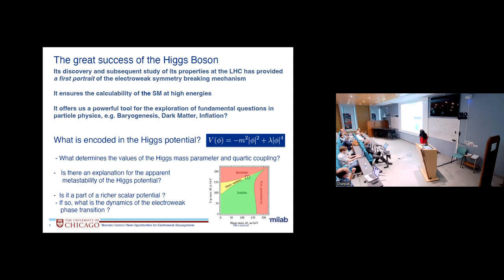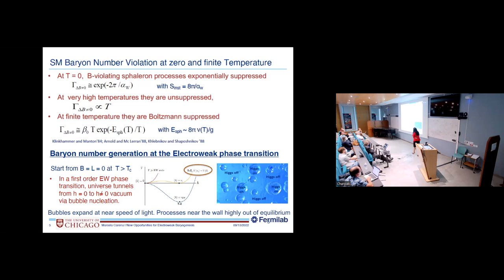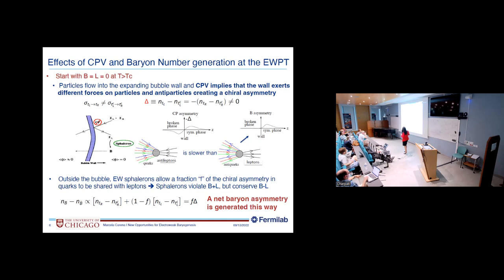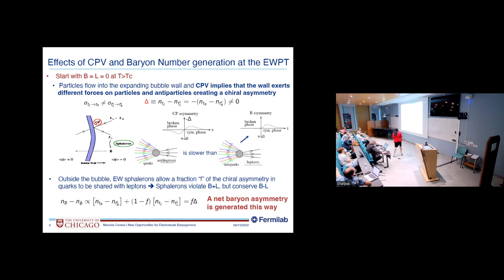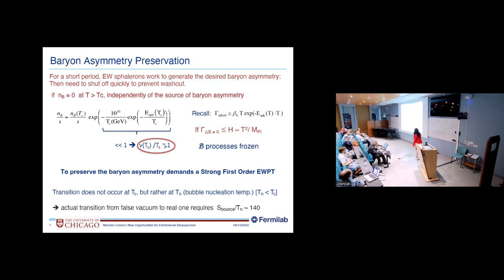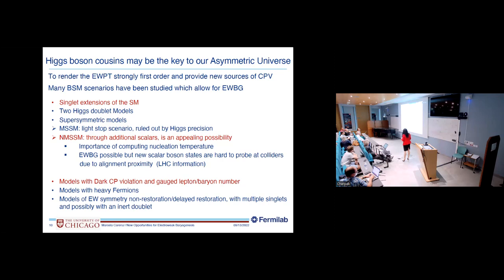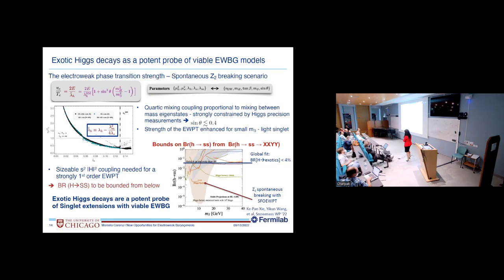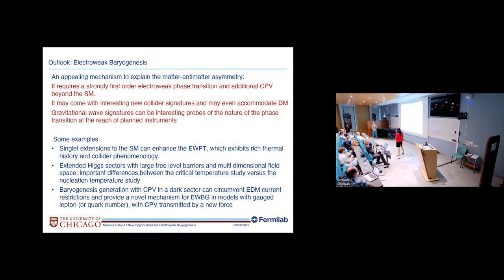New opportunities for electroweak baryogenesis (Marcela Carena)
New opportunities for electroweak baryogenesis presentation by Marcela Carena, given at the Higgs Hunting 2022 workshop.

Contributors

Director:

Fayard, Louis